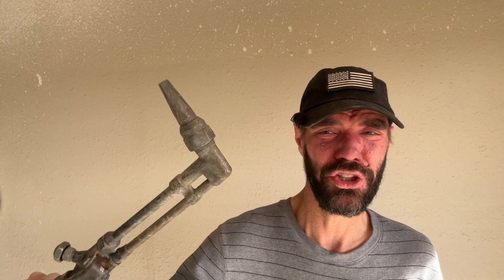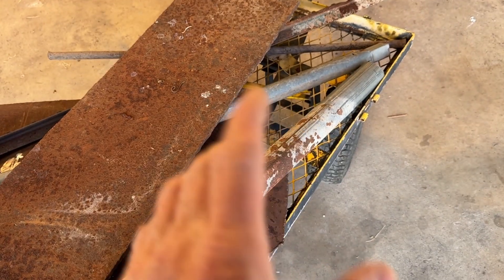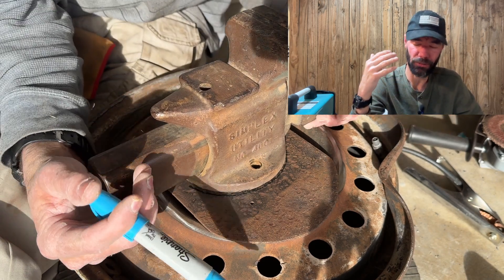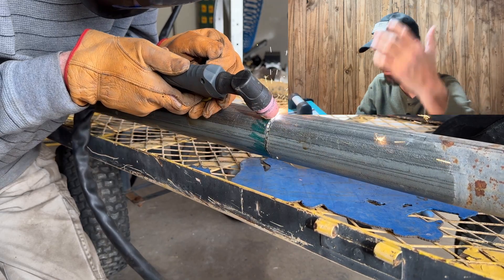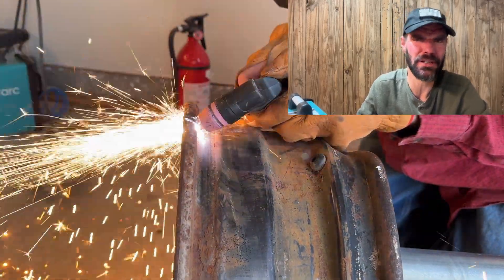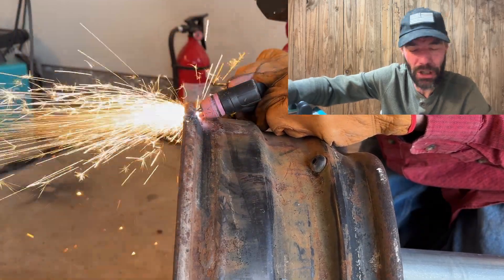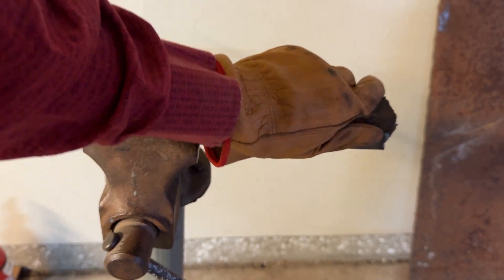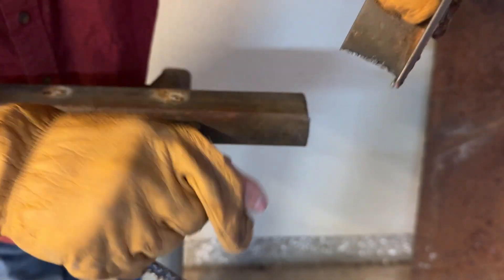I Tested Amazon’s Best Selling Plasma Cutter—BestArc BTC500DP Review!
Today, I’m testing and reviewing the BestArc BTC500DP 9th Gen Plasma Cutter—Amazon’s best-selling budget plasma cutter! If you’re looking to get started with welding, metalworking, or home fabrication, this machine could be a game-changer.

This dual-voltage plasma cutter runs on both 110V and 220V, putting out 35 amps on 110V and up to 50 amps on 220V—perfect for DIYers, beginners, and small shop projects. It features a digital display, lightweight torch, and pilot arc start, making it easy to use even if you’re just starting out.

In this video, I’ll show clips of me learning the machine, dialing in settings, and experimenting with travel speeds. I’ll also test its cutting performance on16 gauge tubing, 1/4-inch and 3/8-inch steel, a bunch of stuff, to see how it handles different thicknesses.

Whether you’re working on metal fabrication projects, welding repairs, or building tools and equipment in your garage, this plasma cutter might be the best budget option for you.

Is it worth it? Watch the full review and test to find out!

Here at the BAAM Ranc channel we are all about prepping as it relates to doomsday and Tuesday as well. We don"t want to wait until SHTF to live a good life.  Prepping, survival, TEOFWAWKI, bug out bags, self reliance or any other buzzword you choose to use, our job is to make sure that you can still prepare in a way that allows you to life a good life NOW!

If your are a Canadian prepper, city prepper, off-grid prepper it doesnt matter, the principals are the same.  Its not all about your SHTF loadout, food storage and bug out bag, but also making sure you can be successful and provide for your family today.